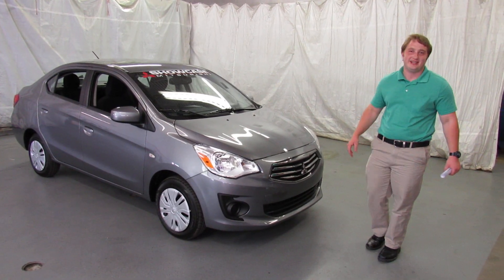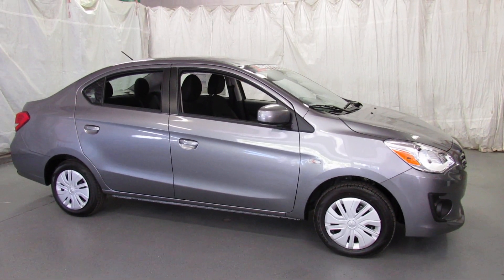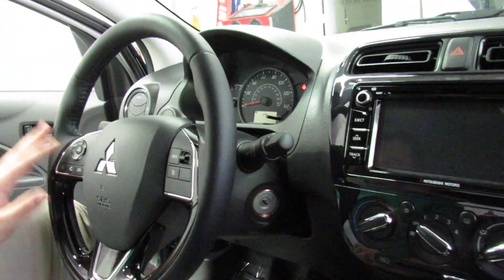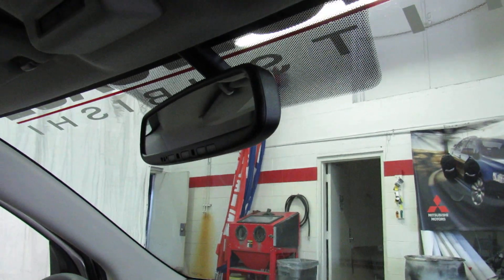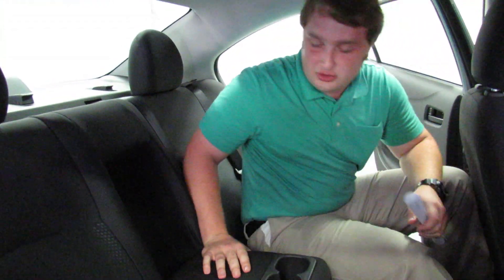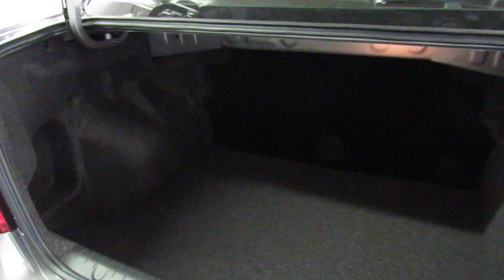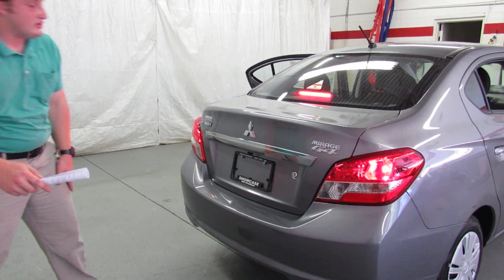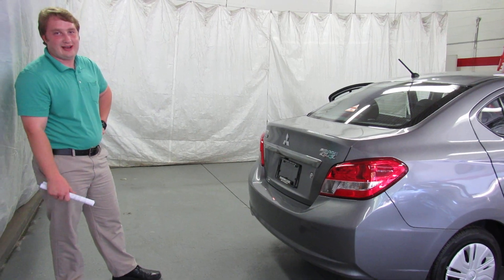2017 Mitsubishi Mirage G4 walkaround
Brief walkaround on a 2017 Mirage G4 stock number M16-105.